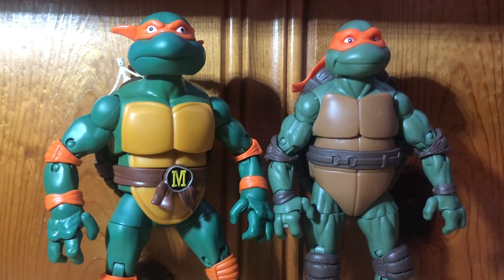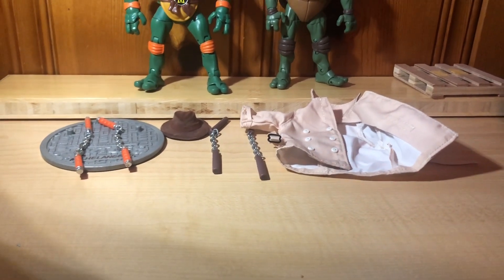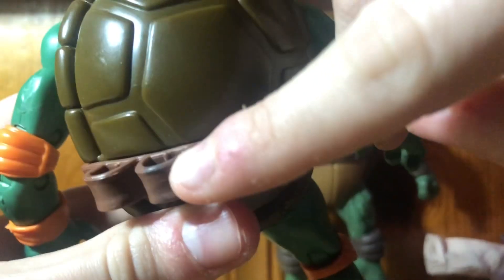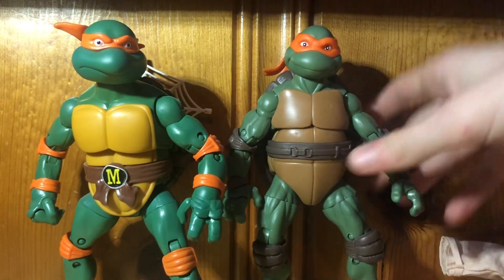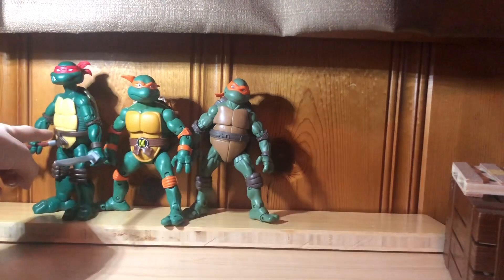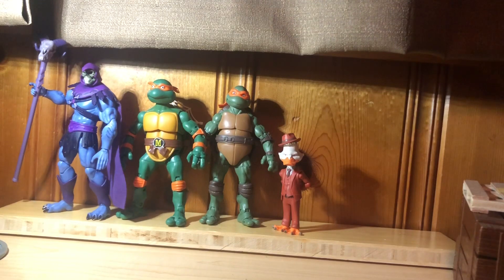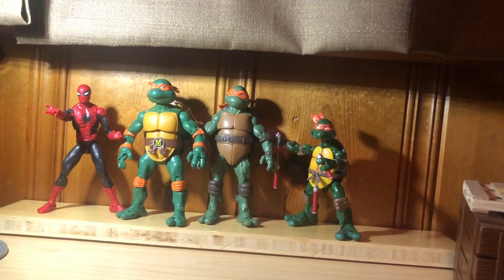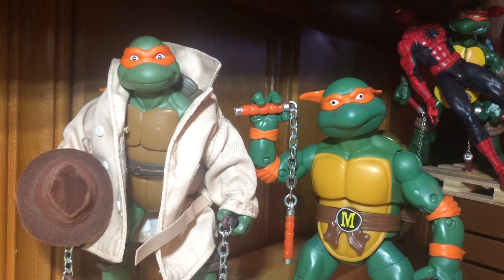Tmnt classic collection Mikey and ninja elite mikey comparison